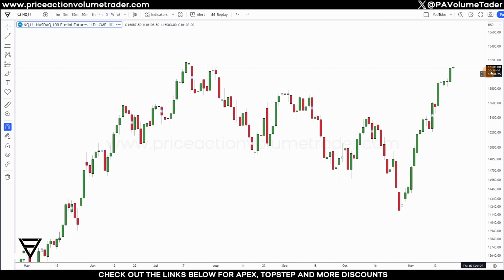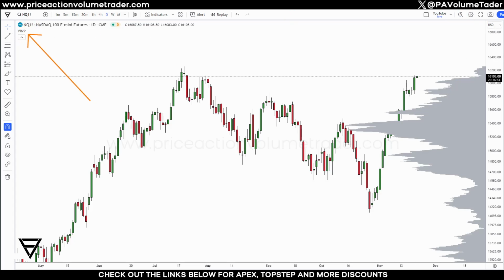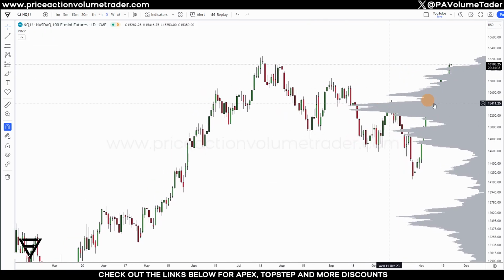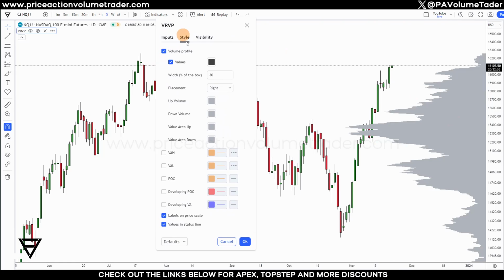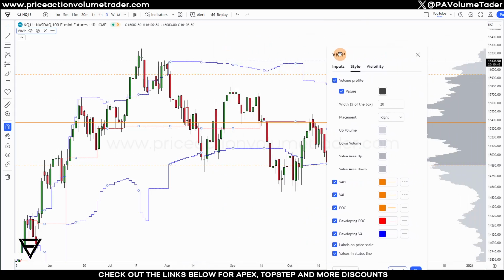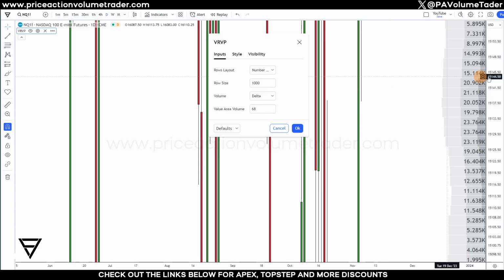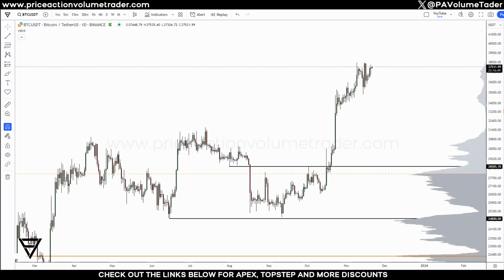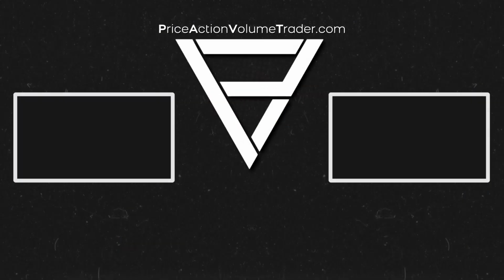Visible Range Volume Profile Indicator Basics